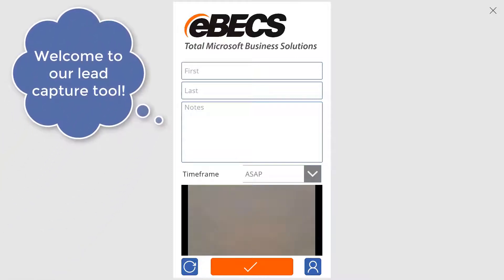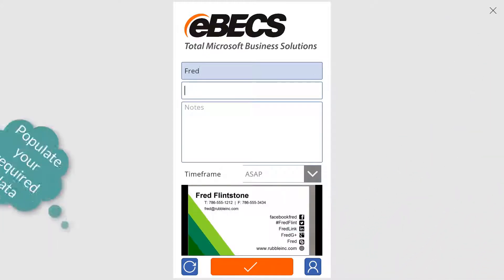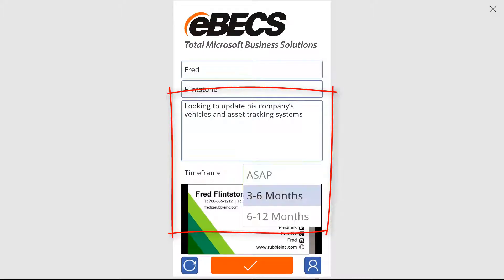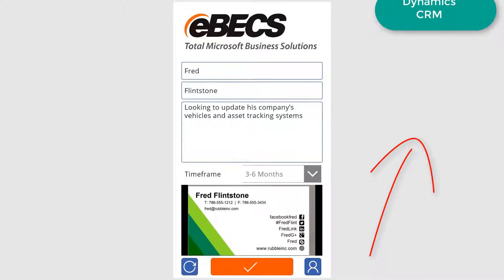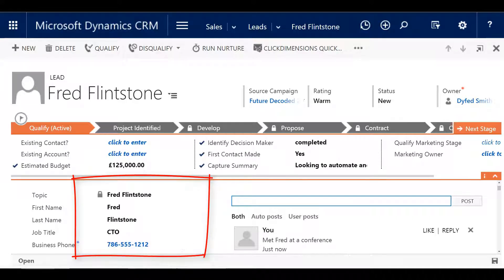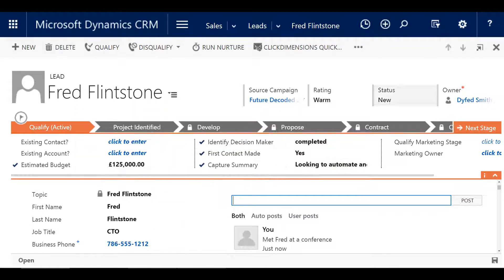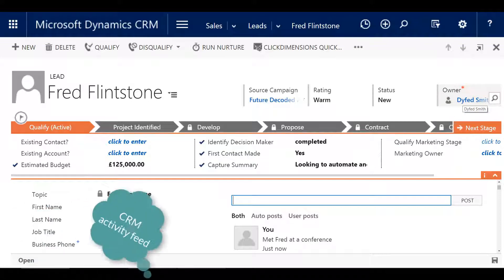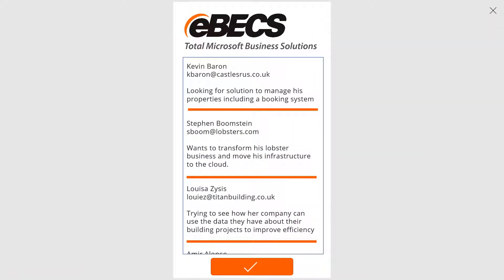eBECS-lead capture solution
Engage and capture:
This eBECS application is a must-have tool for any salesperson who values their time talking to customers and understanding their needs, whilst recognising the time sink of writing down email addresses and phone numbers. The solution itself is Optimized for events and conferences where every second counts and customer engagement is the priority, but is also effective in any other setting.

Intuitive design:
The simple interface allows you to take a picture of a business card and capture your leads in Dynamics CRM (or any other system). This is then scanned by a solution built by eBECS which populates the record into Dynamics CRM - so you don’t have to.

Dynamic assignment and management:
The solution extends its uses by utilizing Microsoft Flow alongside a set of easily customizable rules. This respectively assigns the lead automatically with the addition of a notification to someone in your organization. Allowing them to start the customer on their journey. Thus Completing the Lead Capture and enabling you to identify your next potential sale.